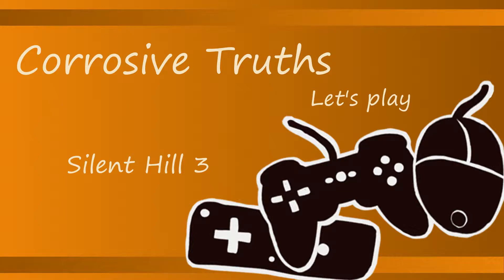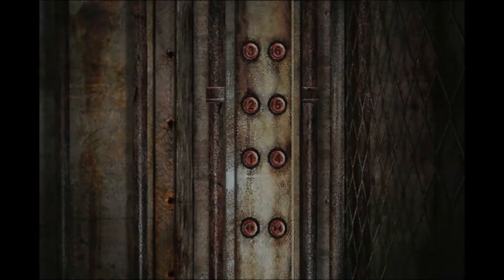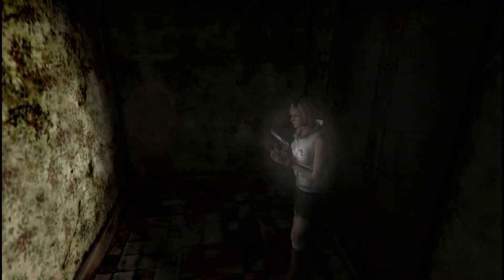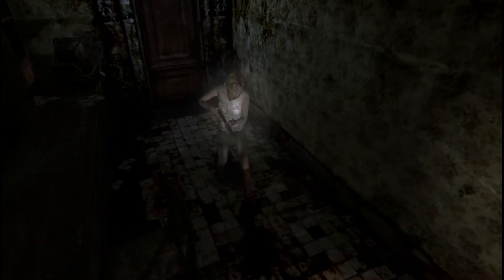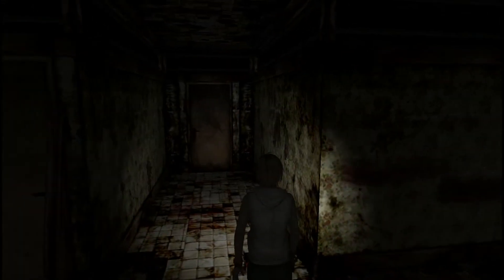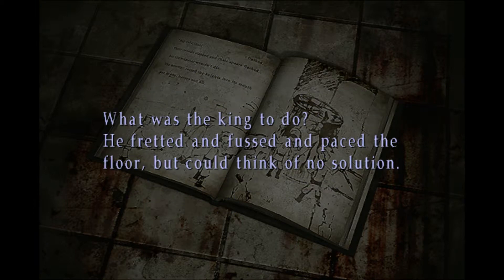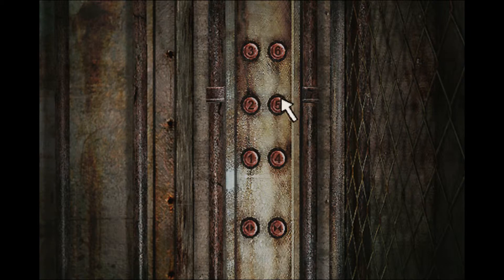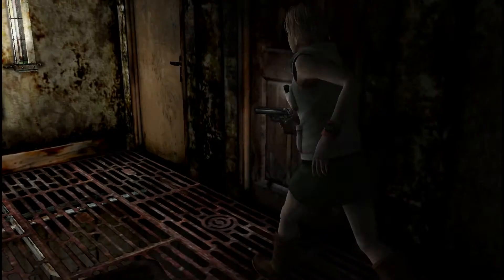Silent Hill 3 - Pork Liver - Part 16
For this Let's Play, Scott is the player, and Peter and Michaela are commentating.  Scott is playing blind.

Our Let's Play of Silent Hill 3 is in full HD 1080p widescreen with corrected aspect ratios.

In this episode, still in the Hilltop Centre, we do battle with an Insane Cancer to retrieve some liver, and find pages from a fairy tale.